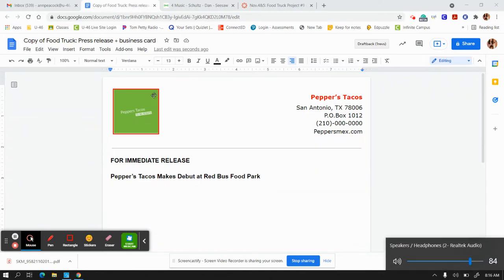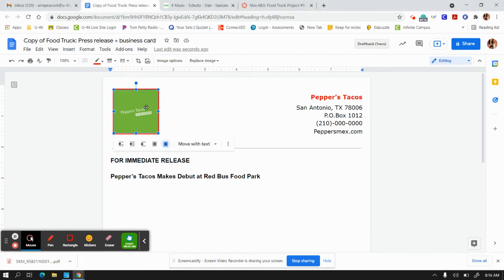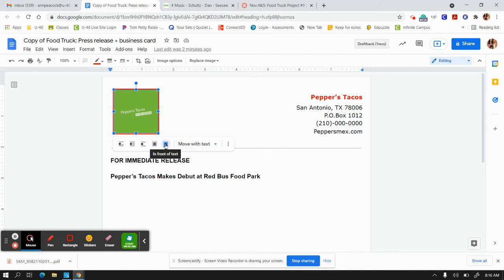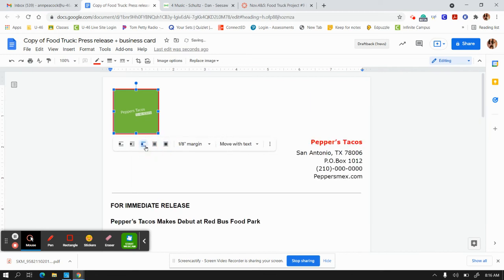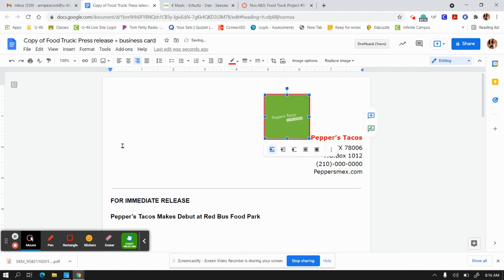Moving an image w/text